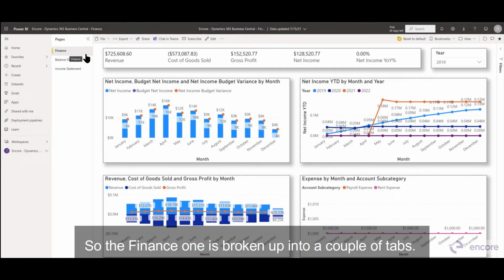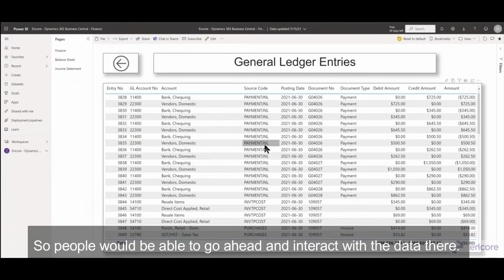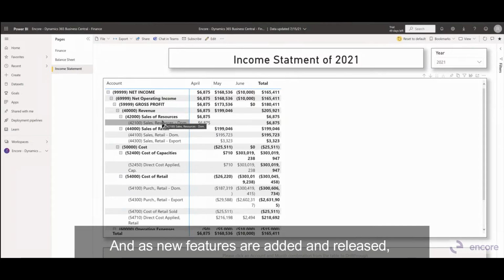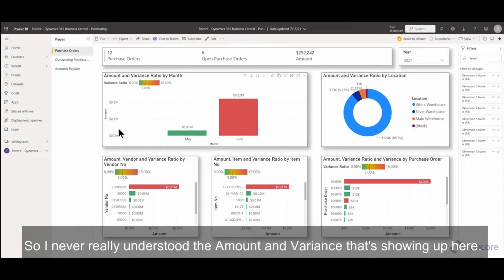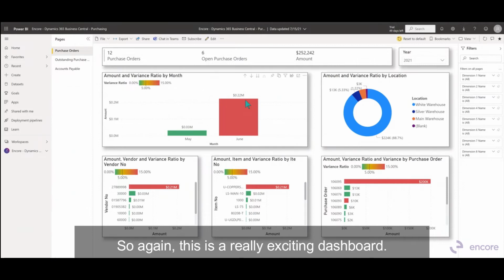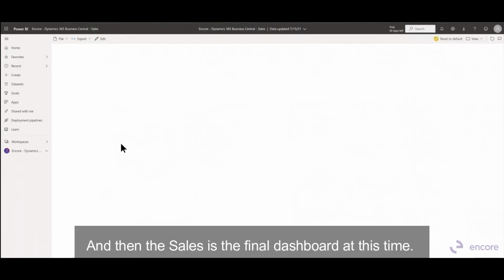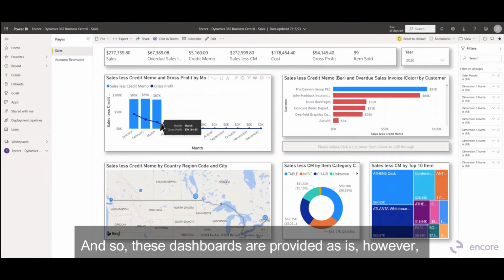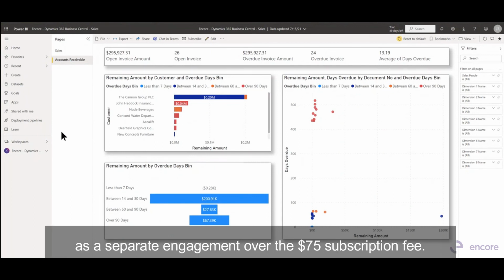Power BI Apps D365 Business Central